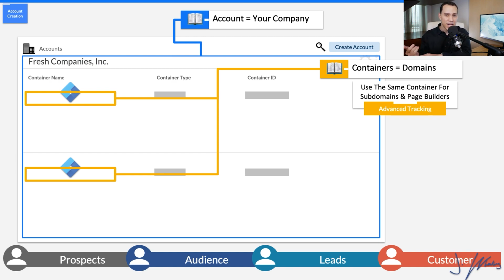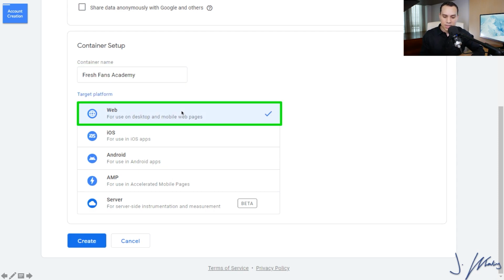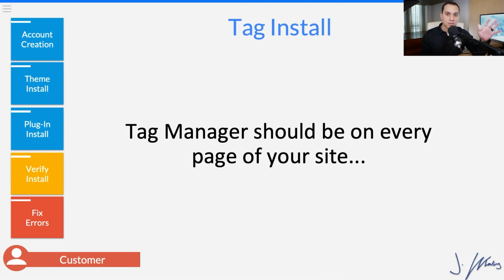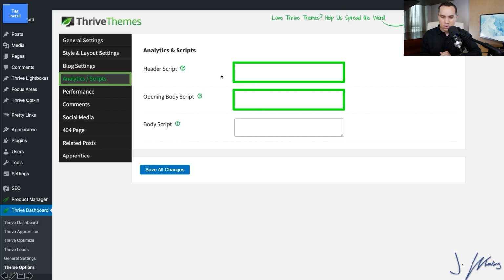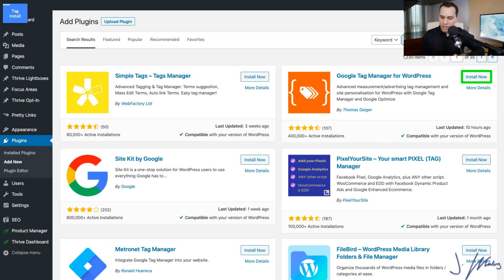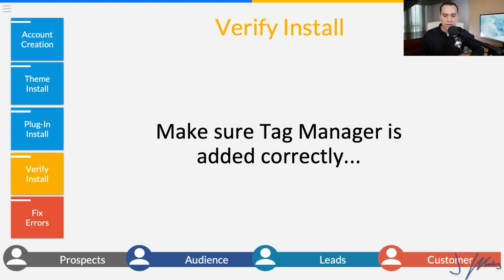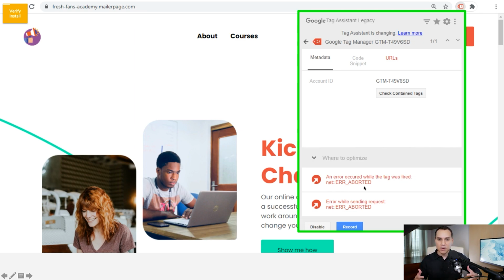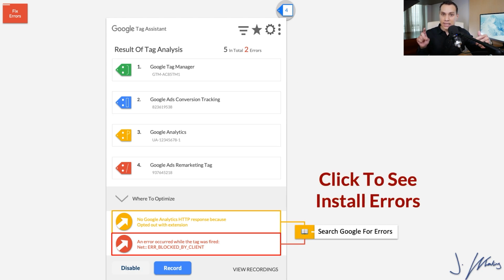Install Google Tag Manager On WordPress (Free Plugin)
Skip the coding headaches and install Google Tag Manager on WordPress the easy way! Using a plug-in or theme settings learn how to setup, install, verify, and troubleshoot GTM to insure all of your tracking codes fire correctly.

Copy our templates for organizing codes👈

Table of Contents:
0:00 - Intro
0:37 - Account Creation
4:33 - Tag Install
7:20 - Plugin Install
9:19 - Verify Install
12:04 - Fix Errors
13:30 - Outro

Install Google Tag Manager On WordPress 2021 (Free Plugin)

Are you tired of messing up HTML codes on your WordPress site? Learn how to add Google Tag Manager to WordPress so you don’t have to worry about too many codes or breaking them up.

In this Google Tag Manager WordPress tutorial, we’re going to show you a step-by-step guide on how to properly install Google Tag Manager using WordPress plugin for your tracking needs. No more complicated codes necessary!

Google Tag Manager (GTM) is a tag/pixel management system that allows you to quickly and easily update tags and code snippets on your site with just a few clicks. It’s a great tool that allows you to add scripts, tags and pixels without modifying your site’s code.

GTM gives you a lot of data when it comes to traffic analysis, conversion optimization, and retargeting audiences. Thus it is a great help when figuring out your digital analytics so you can come up with an effective internet marketing campaign.

The great thing about Tag Manager is it also works on your WordPress site. You don’t need to use an extra plug-in for this work, you just the WordPress plugin that’s already inside it and you’re good to go.

When you install the google tag manager code on your WordPress site. It makes sure that it’s on every page of your site.

Even though there is a way to manually add the code to your WordPress, the easiest way to do this is to use the free google tag manager WordPress plugin, which we will show you in this GTM Tutorial.

Google Tag Manager is a great tool to use when it comes to tag management. But sometimes, it can be tricky. This google tag manager WordPress installation will show you where to add your tags and codes with just a few clicks.

With this google tag manager WordPress video, you’ll figure out that GTM is going to be a lot more convenient for you.

When you set up google tag manager on WordPress and once you get the hang of it, you can start using it to collect more actionable data to inform your marketing efforts.

Get started with google tag manager installation on your WordPress site so you can get those juicy data without messing up your codes. Discover the power of WordPress and Tag Manager without the headache of html or WP backend in this google tag manager WordPress install video.